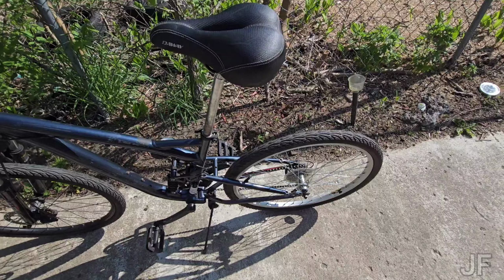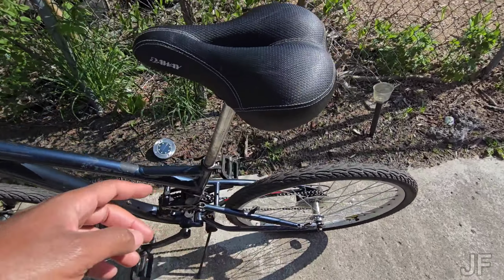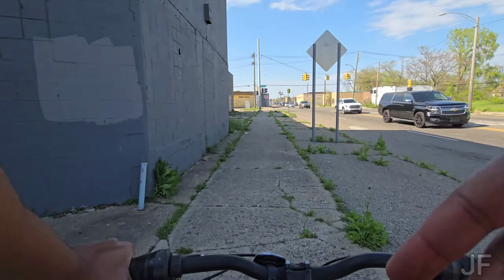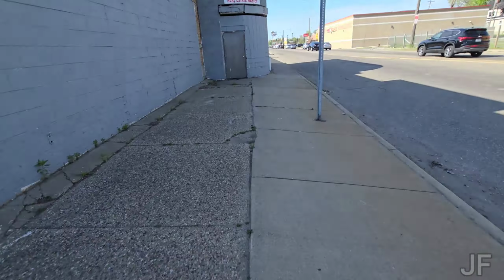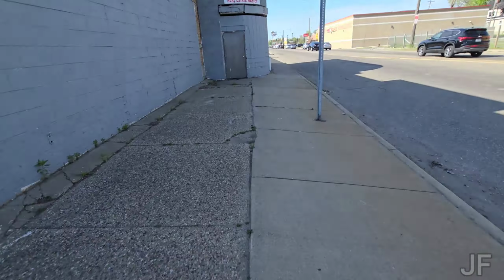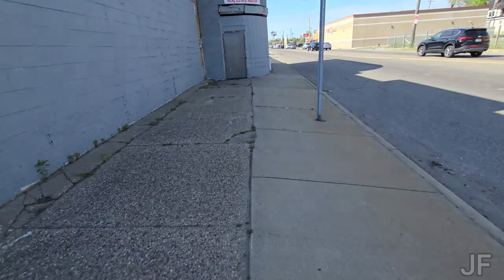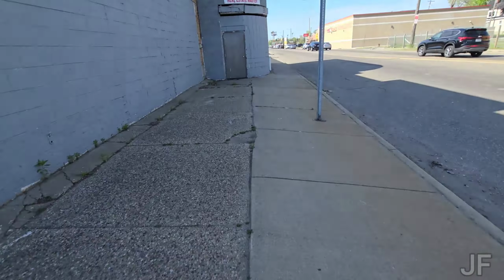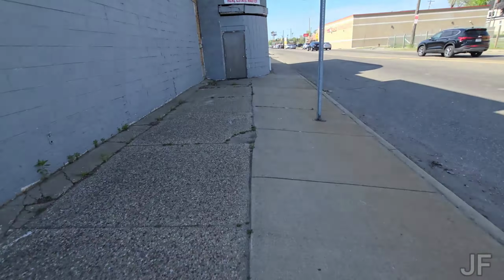Mountain Riding In The Hood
found a mountain some Urban mountain bike riding